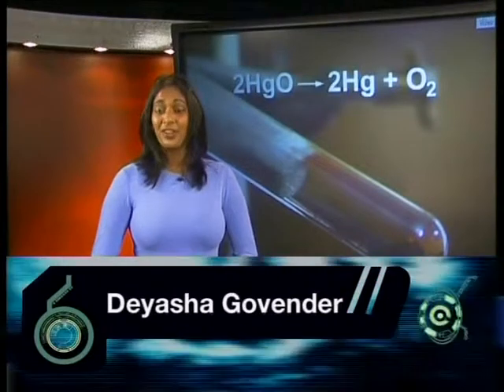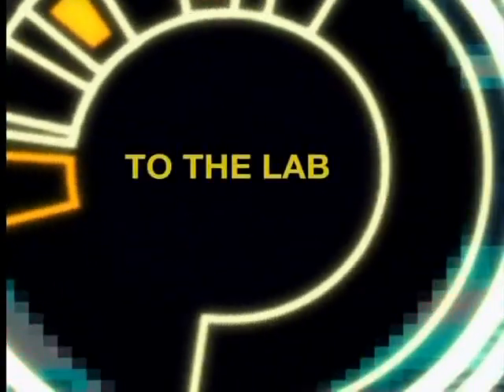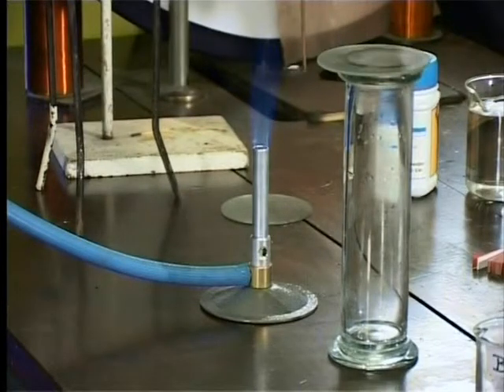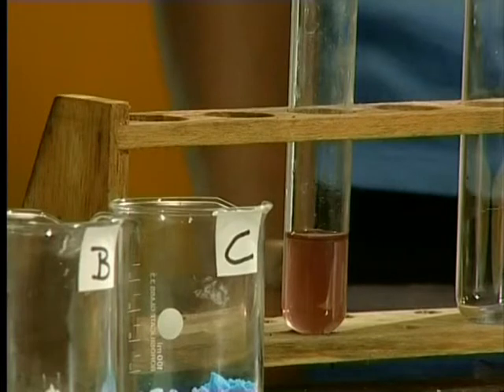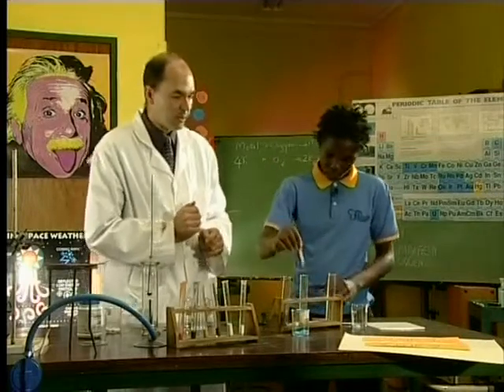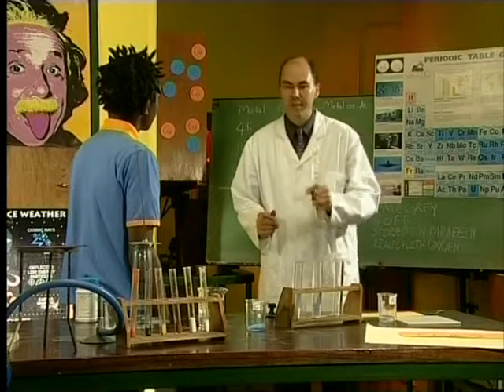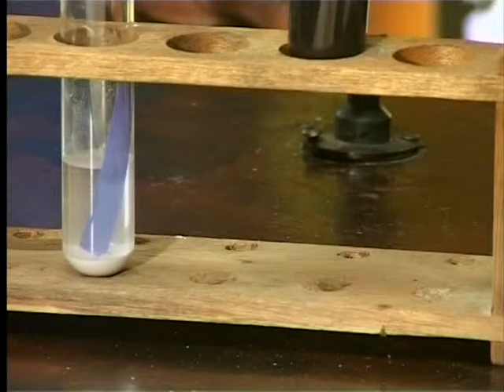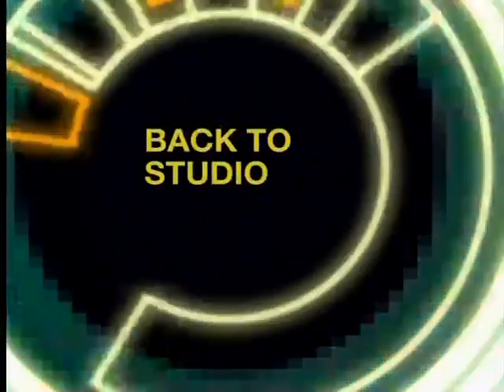Application of Metal Reactions